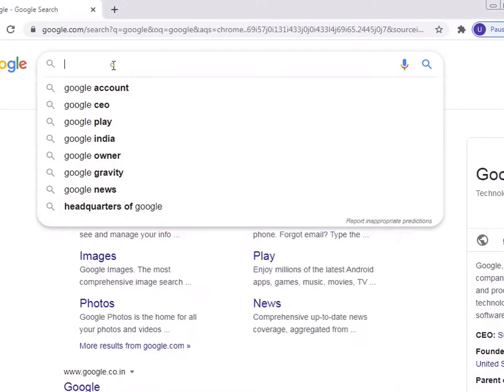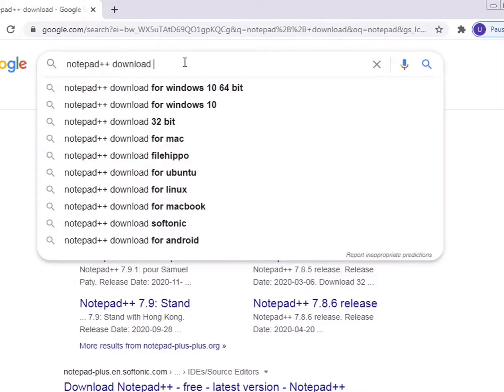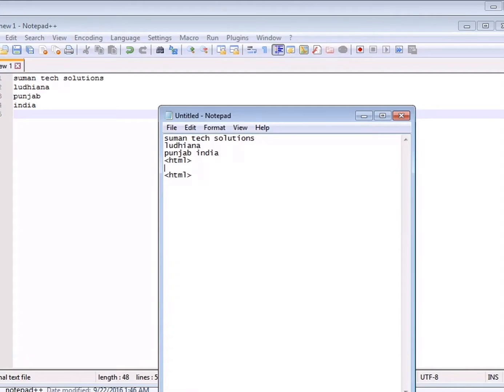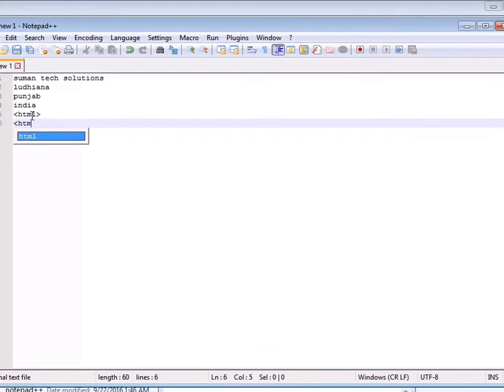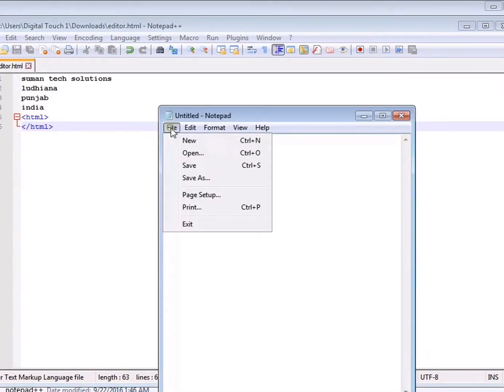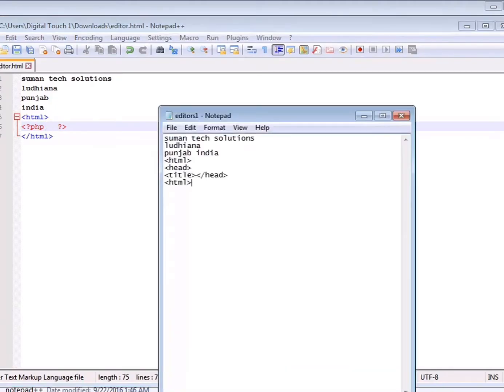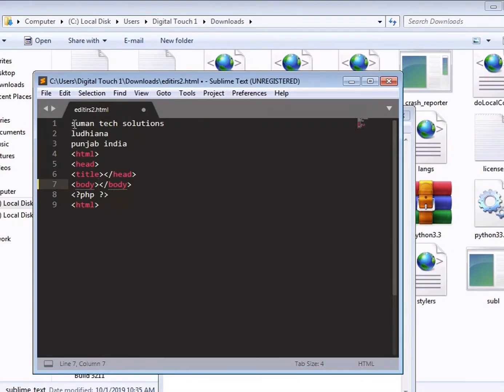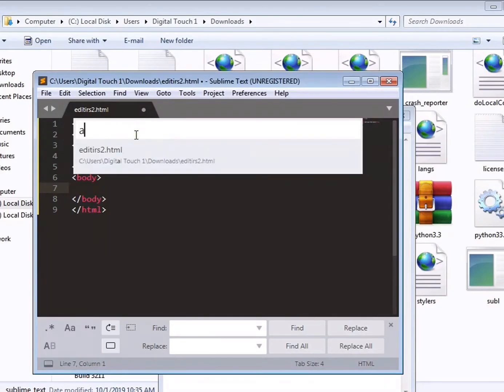Editor Software for Programming | Session-6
Editor_Software_For_Programming | Session-6 | By

Thanks
Regards